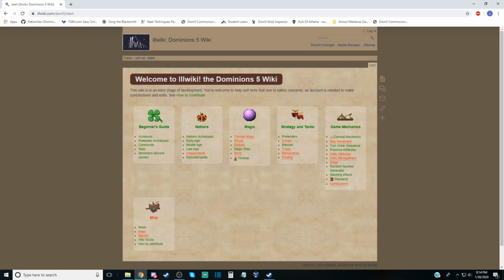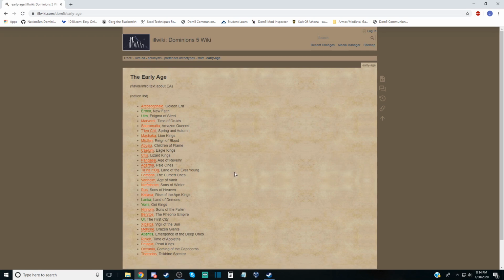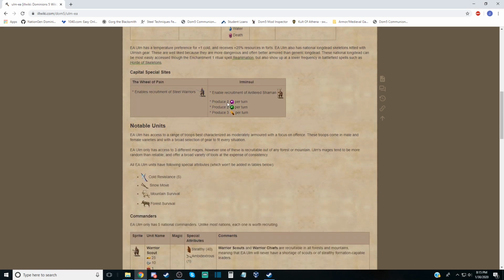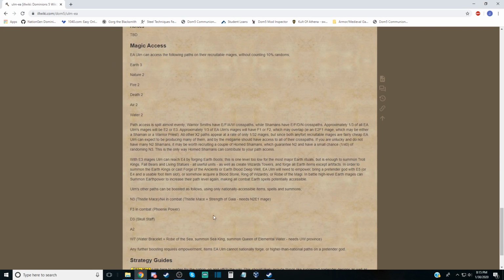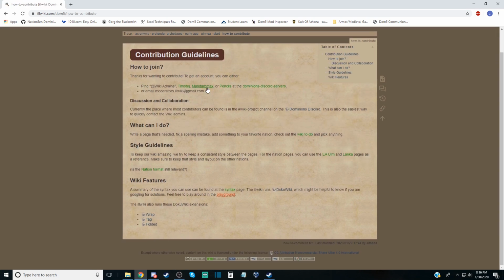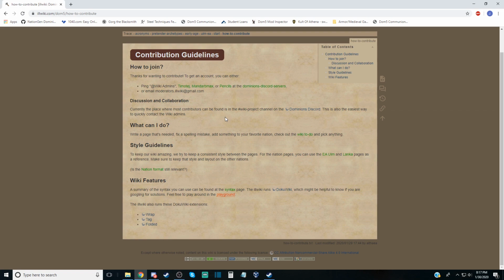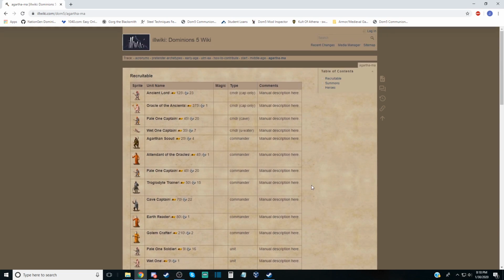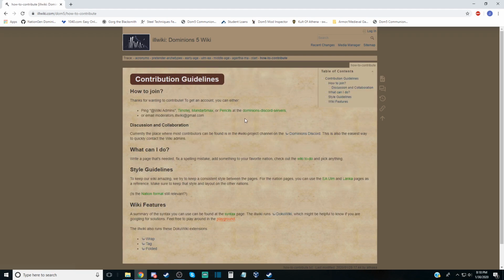Illwiki - New Dominions 5 Wiki!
KNOWLEDGE!
Illwiki.com